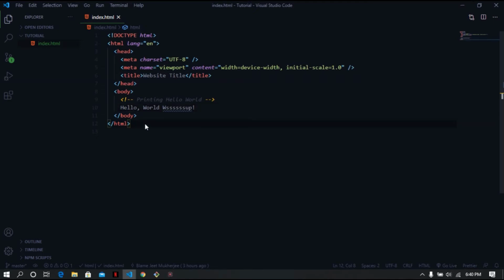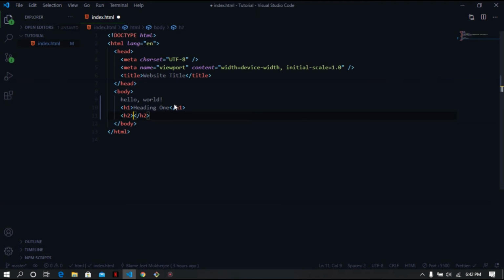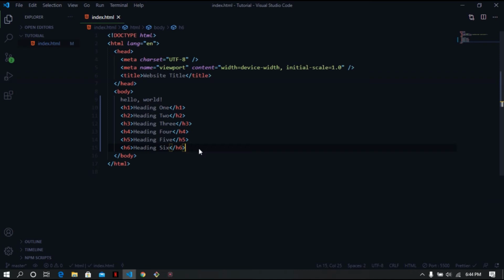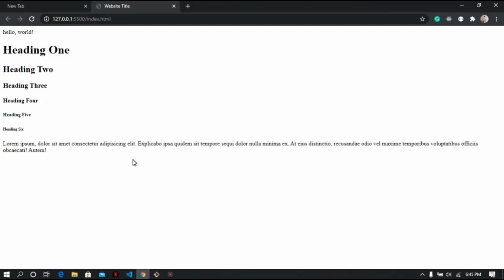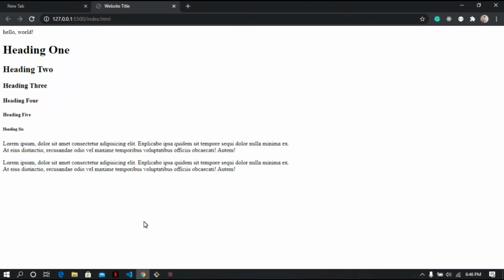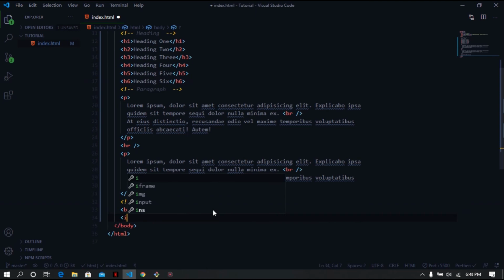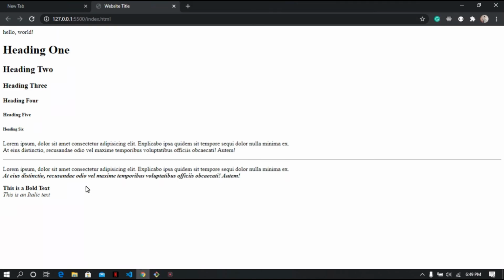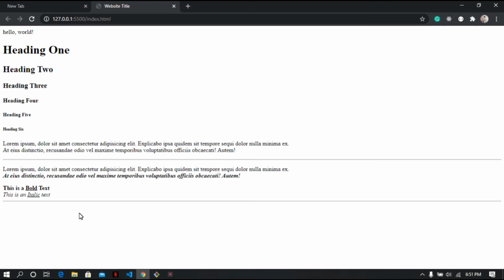HTML 5 Crash Course For Beginner - 03 - HTML 5 Tags & Elements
Welcome to HTML 5 Crash Course. If you're looking forward to becoming a web dev then it's the beginning. I hope you'll enjoy this journey.
0:00 - Tags & Elements
2:50 - Paragraph Tag
5:00 - Exploring Some Other Tags